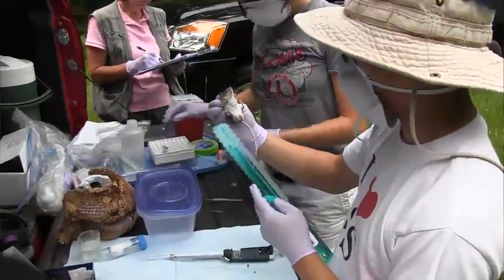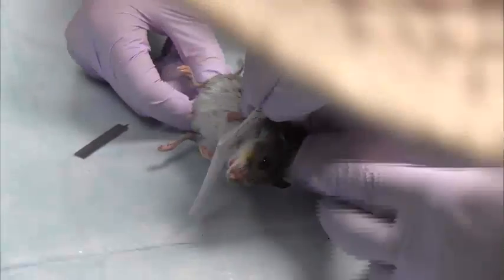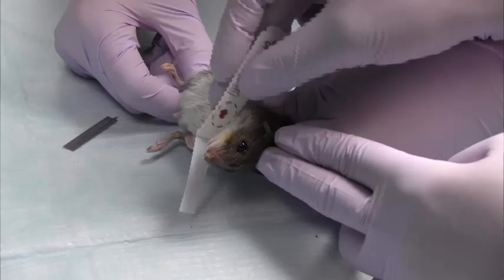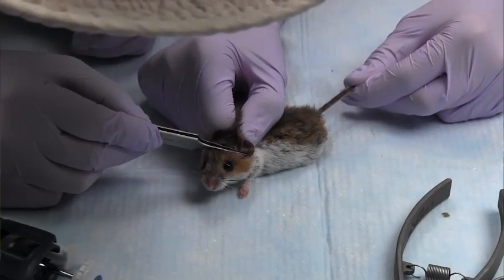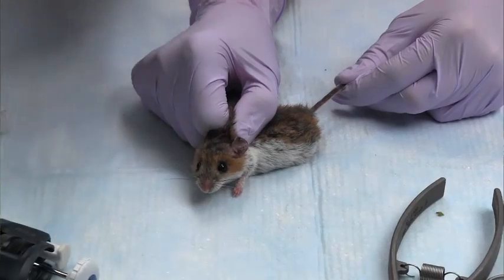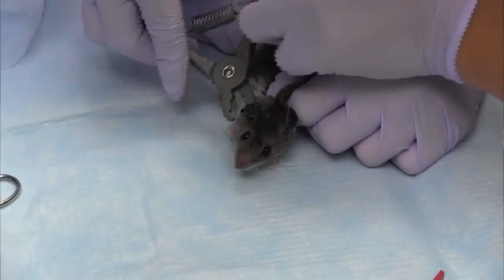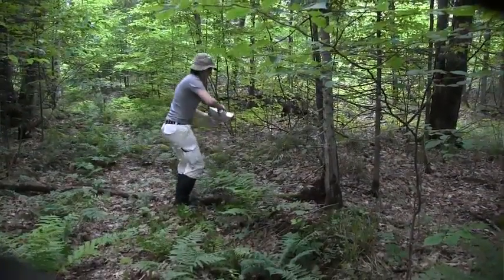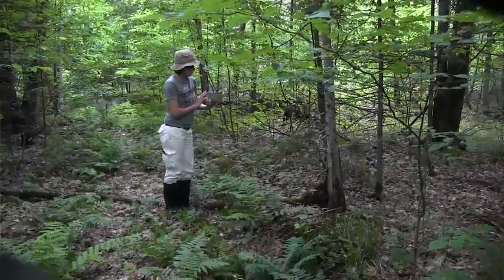Tick Surveys with Professor Susan Paskewitz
Current efforts are investigating the dynamics of tick populations and disease transmission in relation to deer density and small mammal communities in forests and urban/suburban environments of Wisconsin.